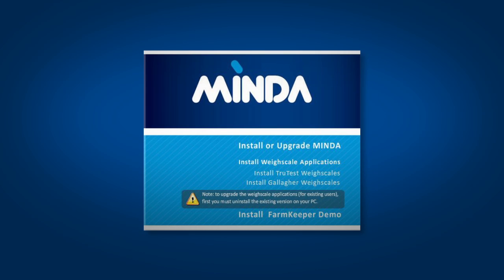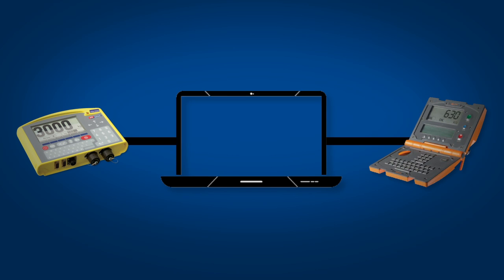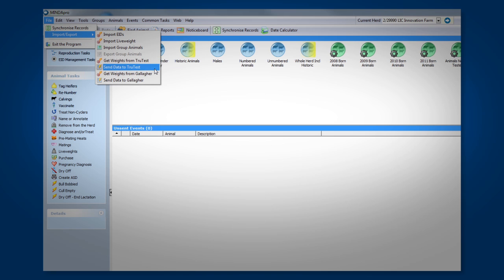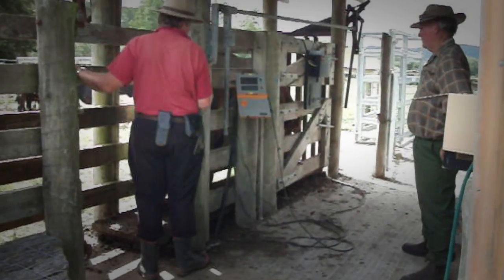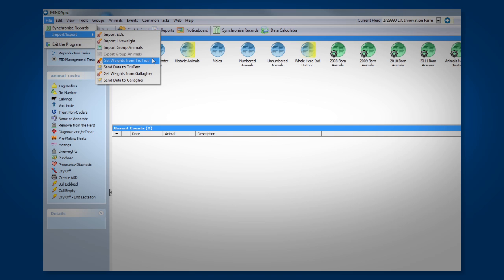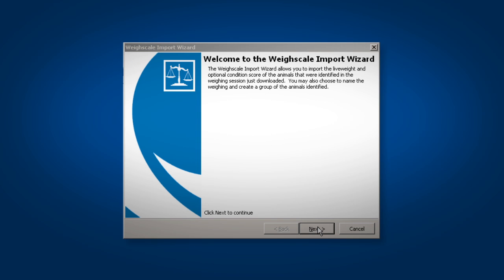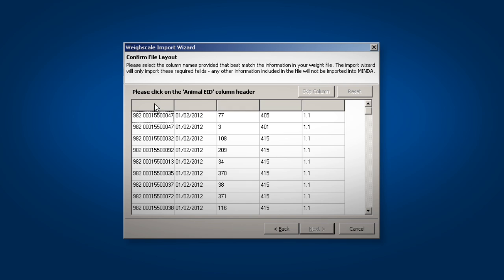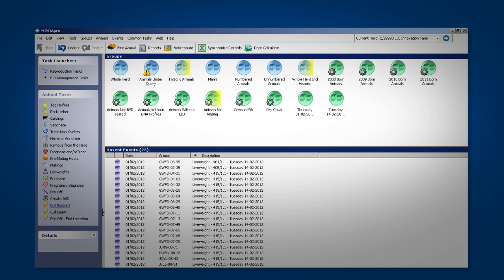Getting Weights data into MINDA - via weigh scales